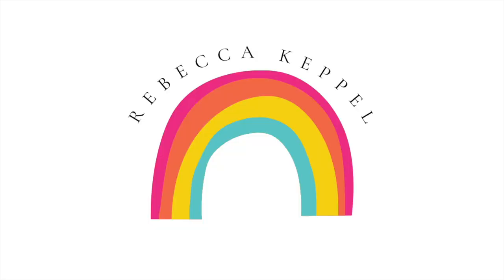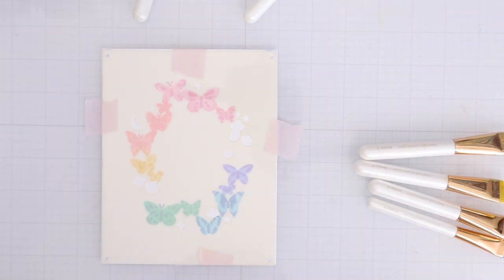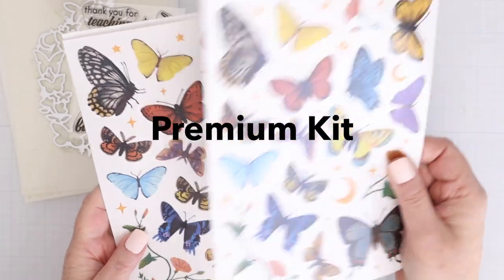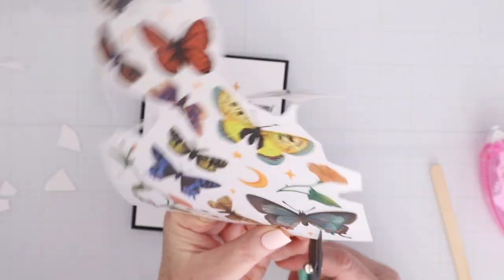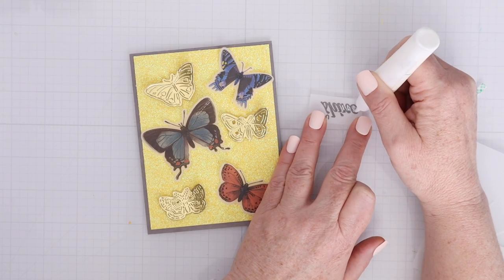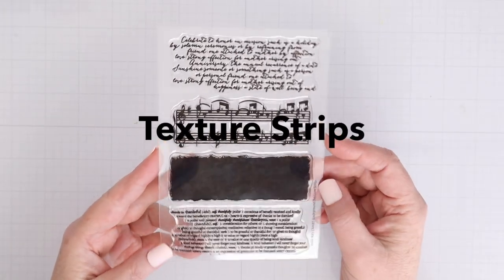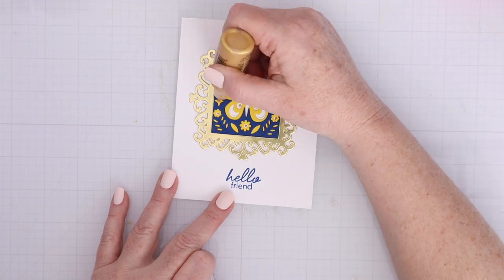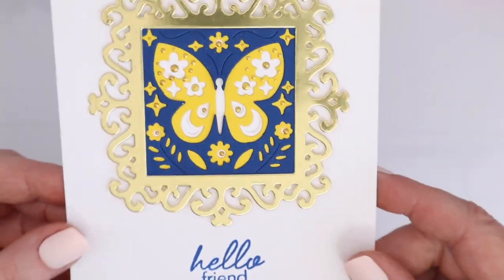Beautiful Butterfly Cards with NEW Hero Arts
Check out this video to see a whole bunch of beautiful butterfly cards with the NEW Hero Arts My Monthly Hero card kit. There are so many stunning cards you can create with this kit with beautiful butterfly designs, spring flowers and more!

• Hero Arts My Monthly Hero Classic Kit Feb 2023

• iCraft Removable Pixie Tape Roll, 1 in x 20 yds – thermoweb.com